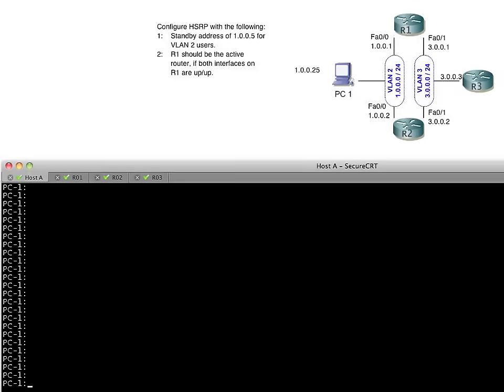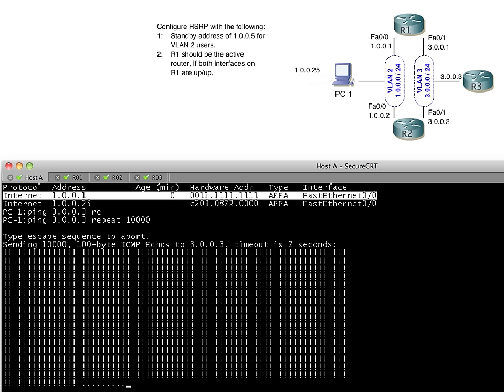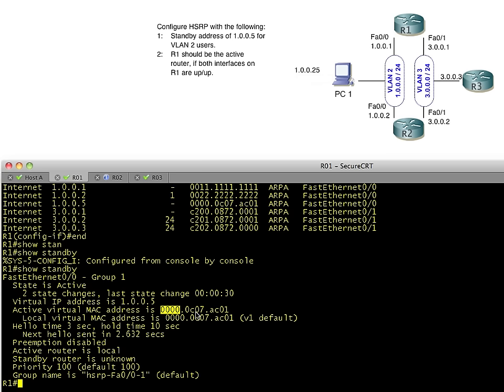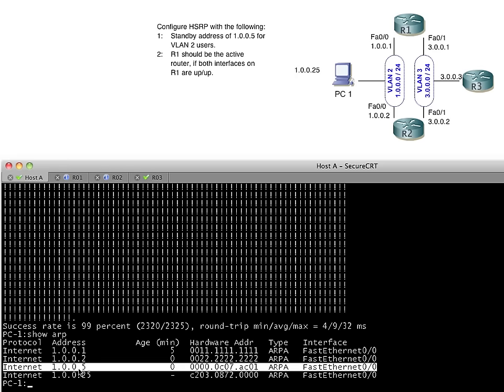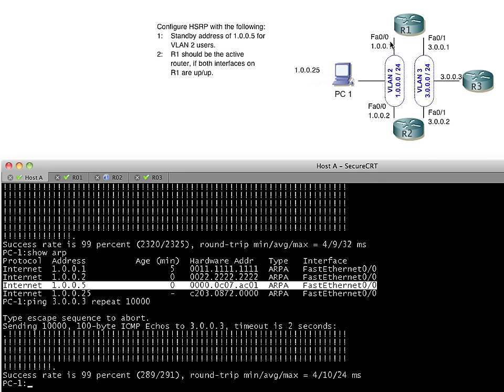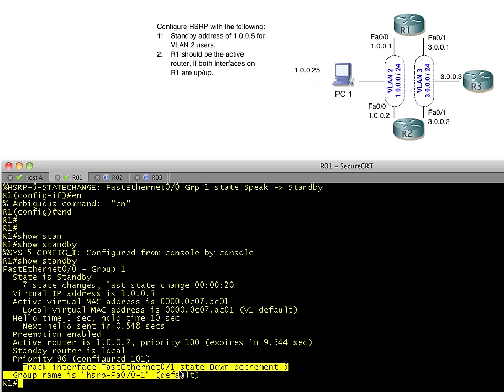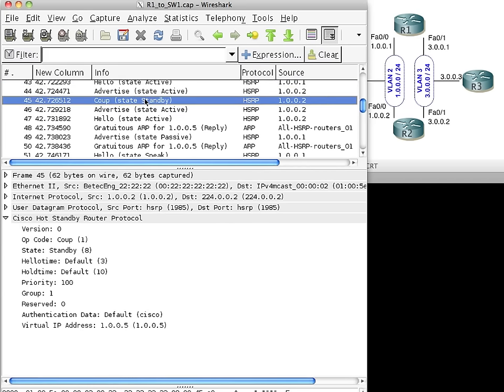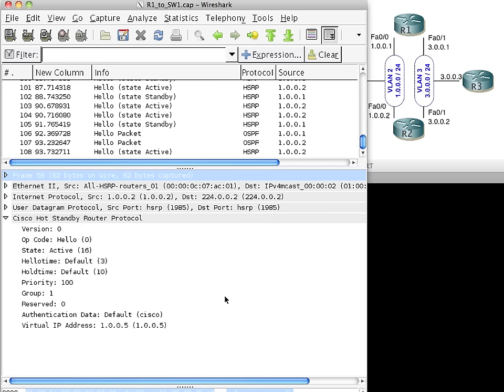Cisco HSRP Tutorial and Demonstration